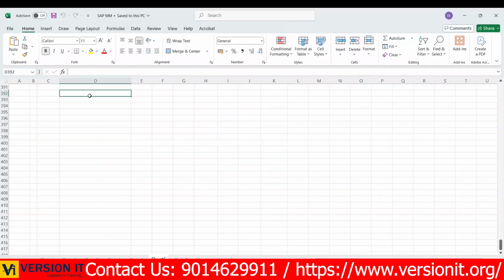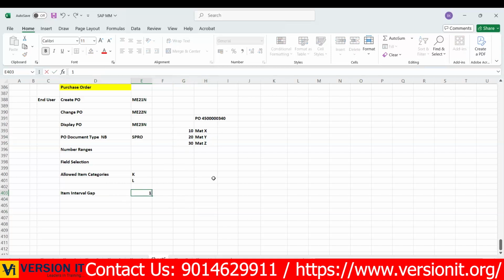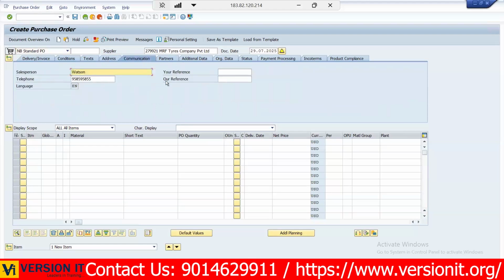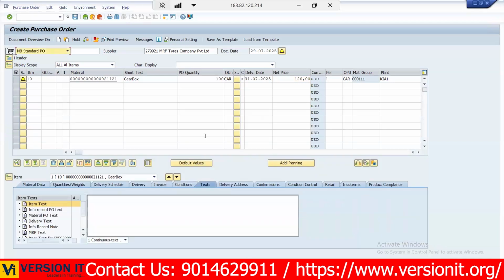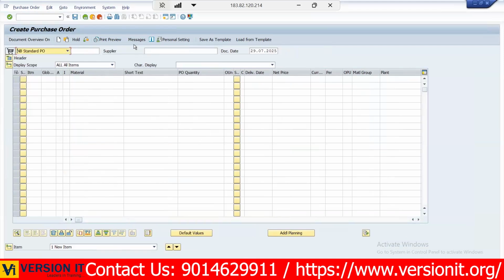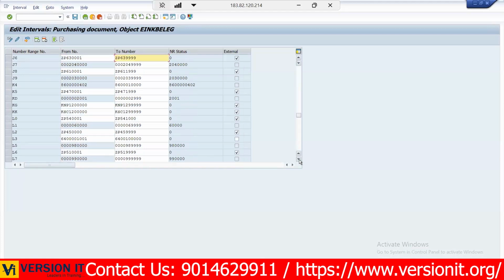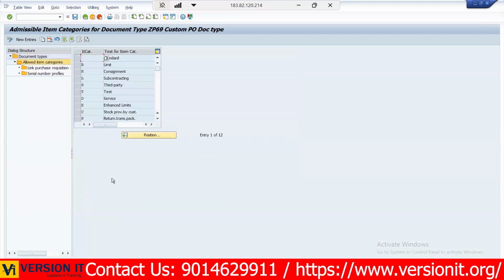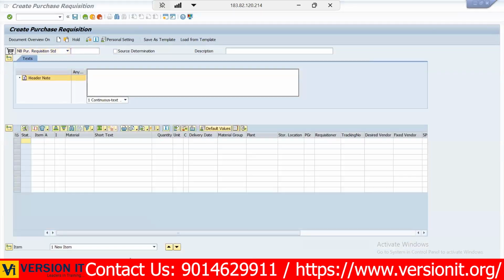MM Purchase Order | MM Training in Hyderabad - Version IT | Class-5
Master MM Purchase Order creation step-by-step and boost your career with MM Training in Hyderabad at Version IT!

In this video, you will learn how to create a Purchase Order (ME21N) step-by-step with a real-time practical approach. This is Class 5 of our MM Full Course for Beginners, designed to help you build a strong foundation in Materials Management.

We cover everything from Purchase Requisition to Purchase Order creation, including key concepts, navigation, and real-time business scenarios used in companies. By the end of this session, you will understand how procurement processes work and how to execute them confidently.

👉 What you will learn in this video:

• Introduction to Purchase Order
• Step-by-step Purchase Order creation using ME21N
• Important fields and configurations
• Real-time business scenarios
• Beginner-friendly tips to understand Materials Management easily

This course is perfect for freshers, job seekers, and professionals who want to start a career in MM or enhance their ERP skills.